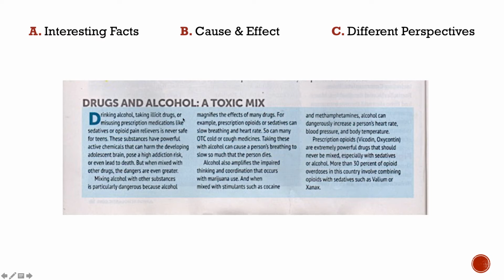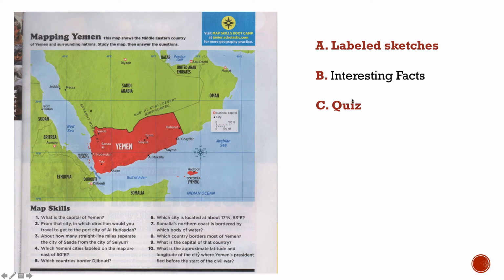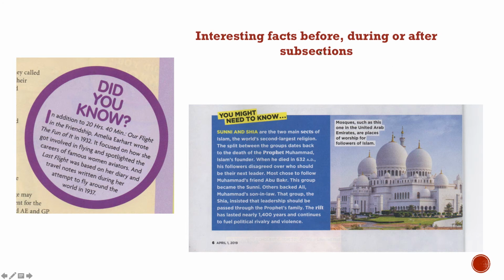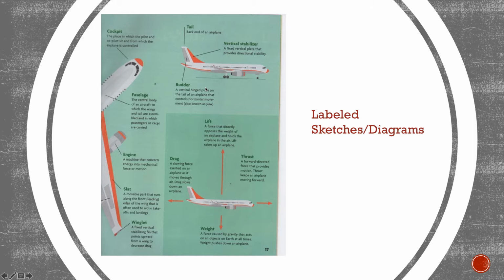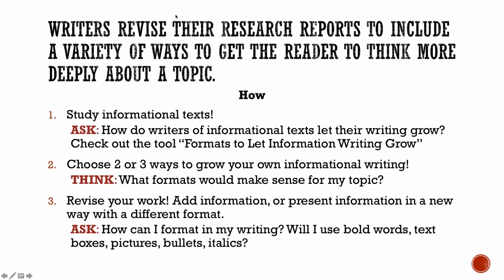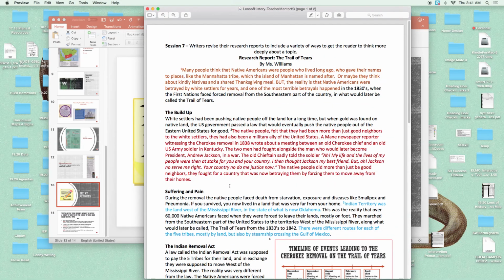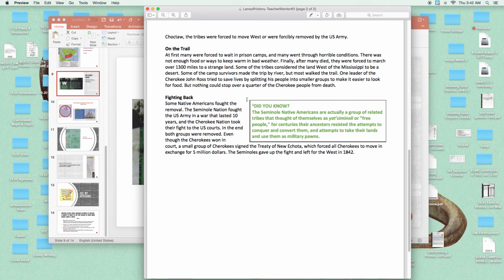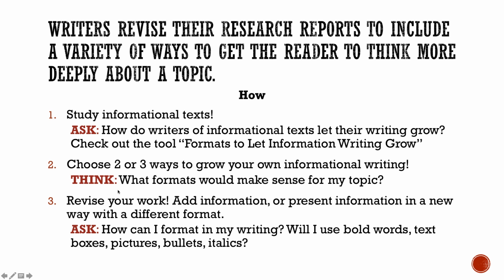Writing Workshop Lens of History Session 7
Teaching Point: Writers revise their research reports to include a variety of ways to get the reader to think more deeply about a topic.